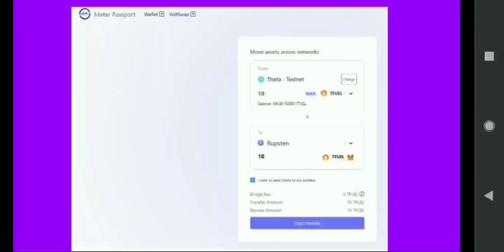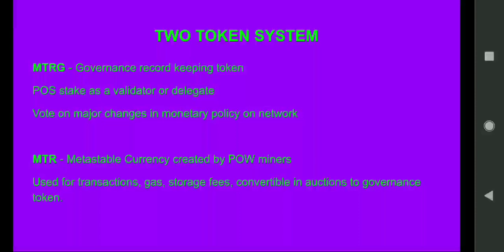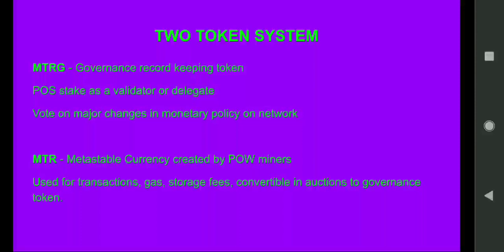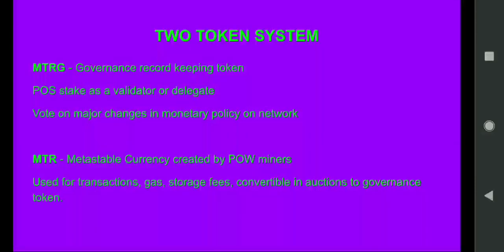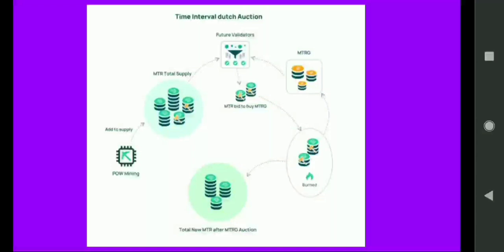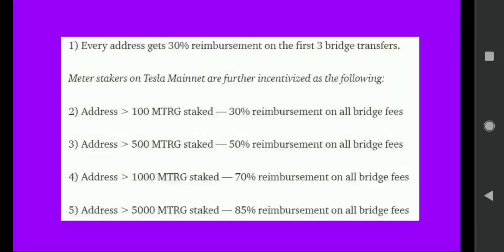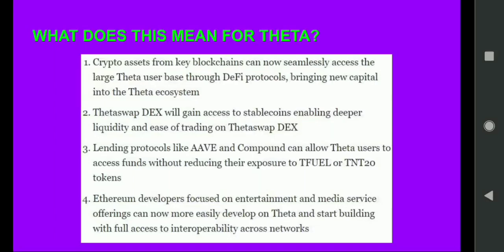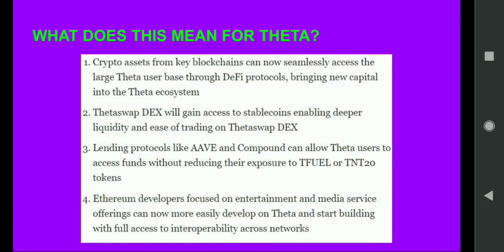METER PASSPORT X THETA BLOCKCHAIN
Today we discuss METER and it's tokenomics. As well as how it relates and empowers theta network into the future ! bridges !